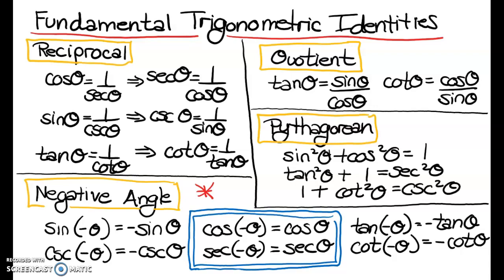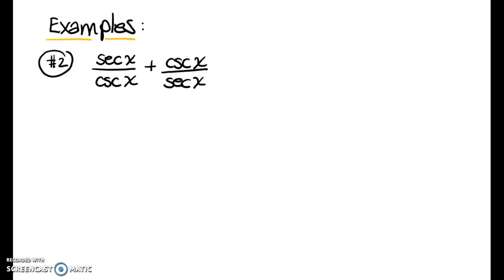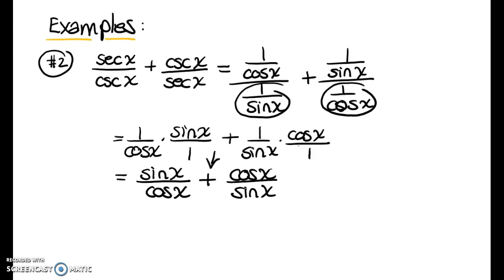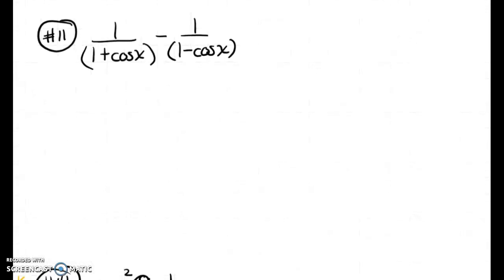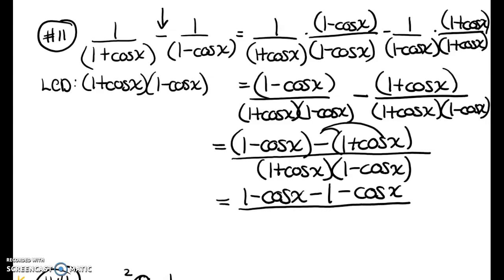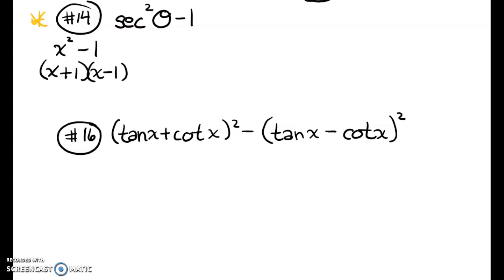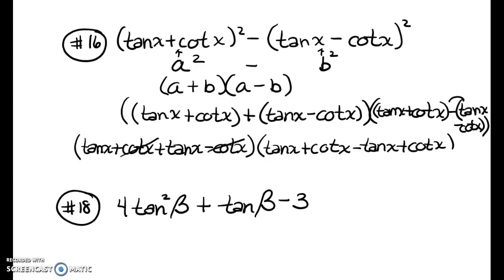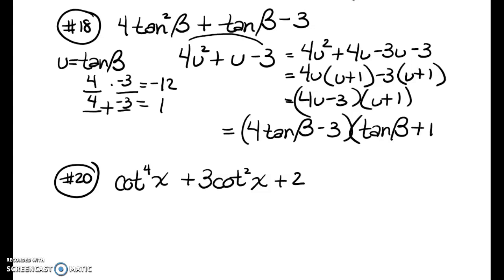Verifying Trigonometric Identities (Part 1)